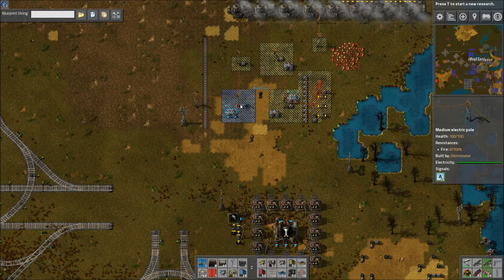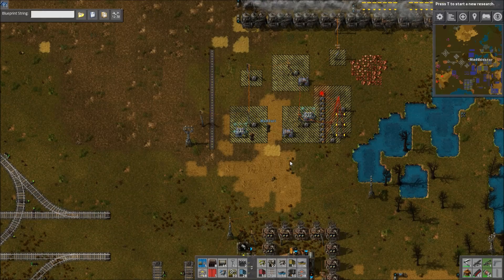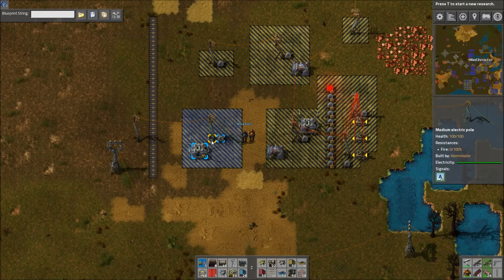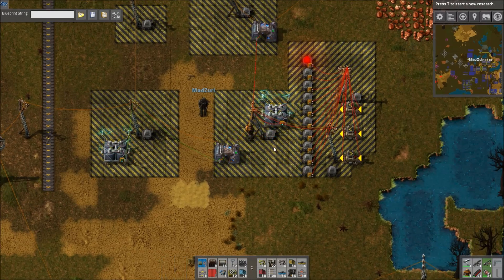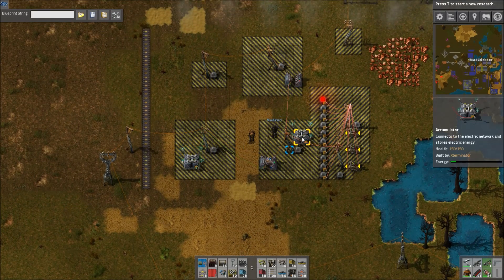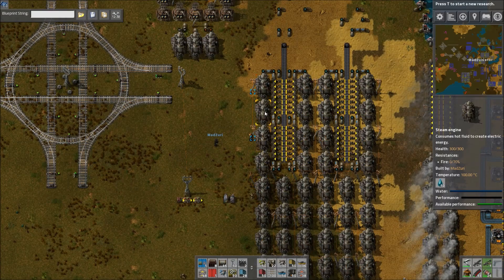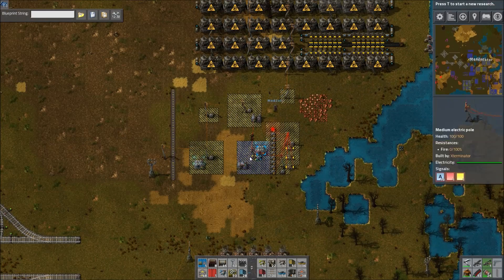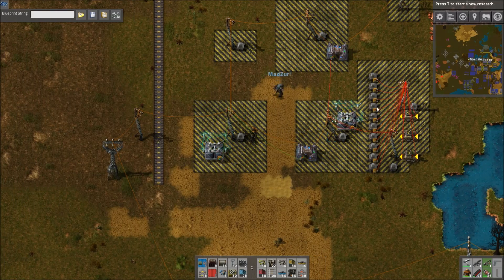Factorio Workshop - Building A Better Factory :: Punk Pensioner's Backup Power Switch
Today Xterminator and Madzuri showcase another Backup Power switch for Factorio by Punk Pensioner. It will detect when the accumulators are low and then turn on backup Steam Power, and then turn off the backup power when the accumulators reach a certain state of charge from the solar panels/steam engines charging them.